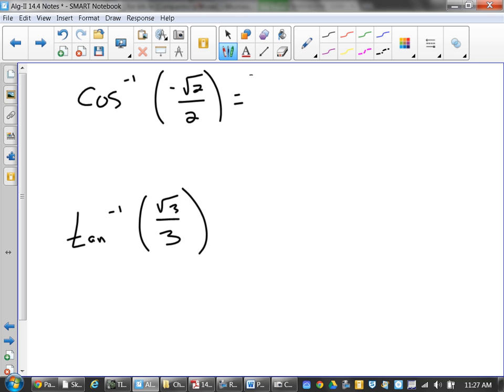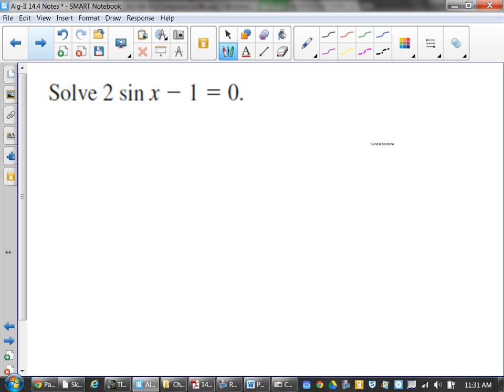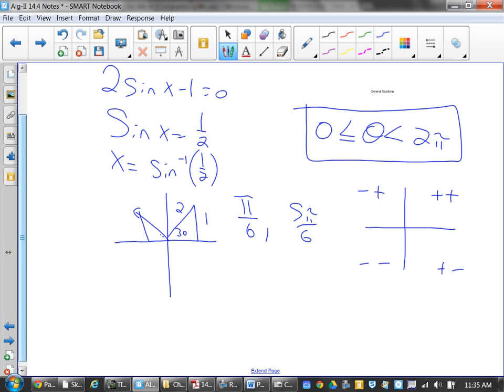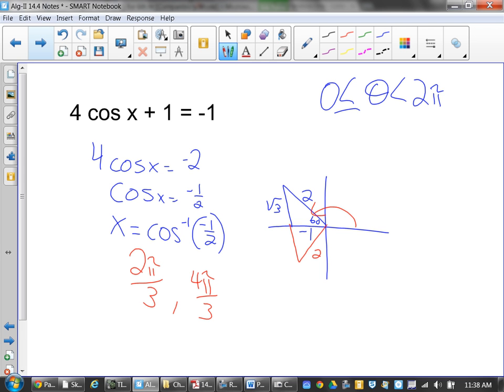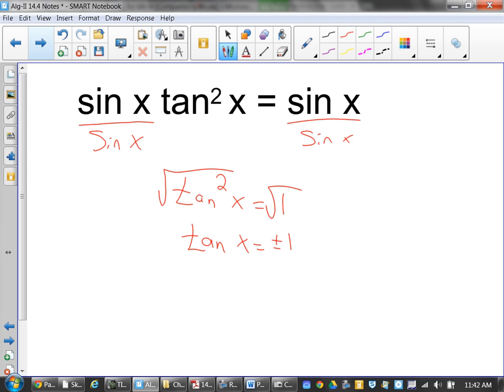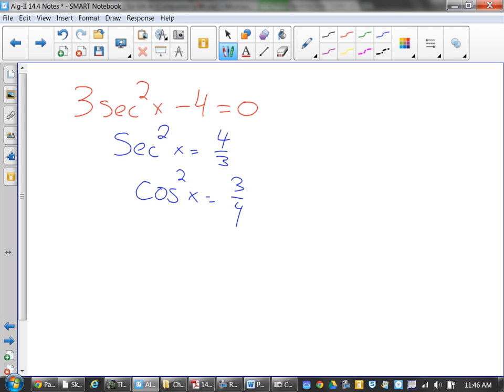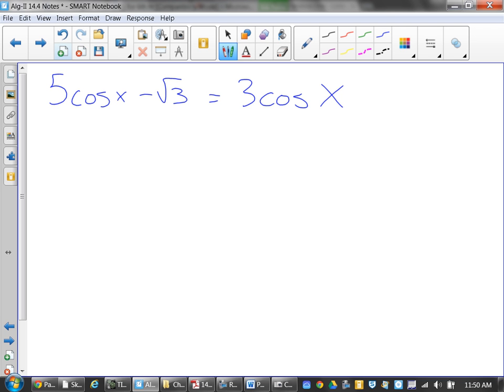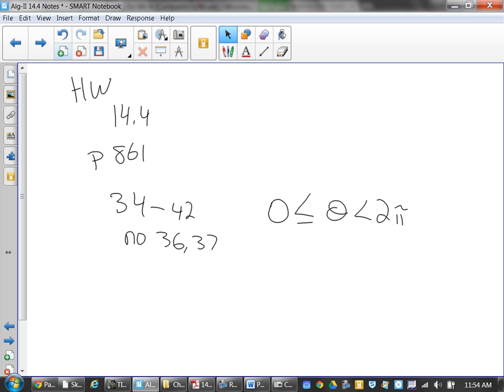March11 14 4 Notes day 1 p6 7